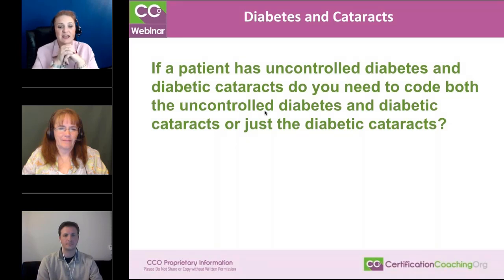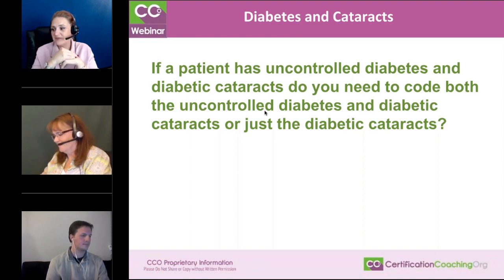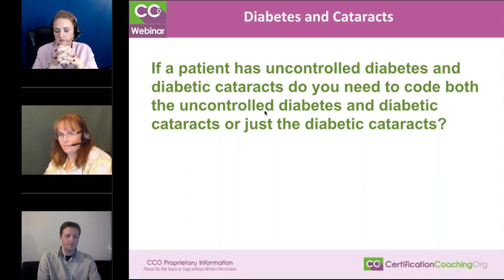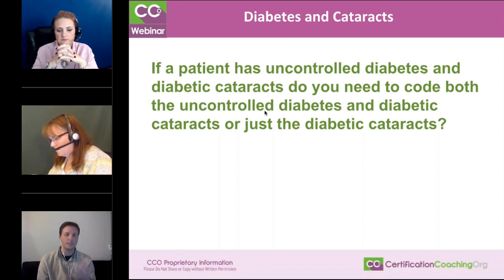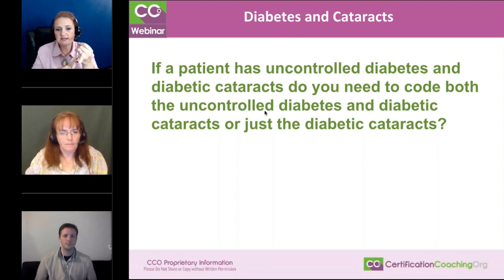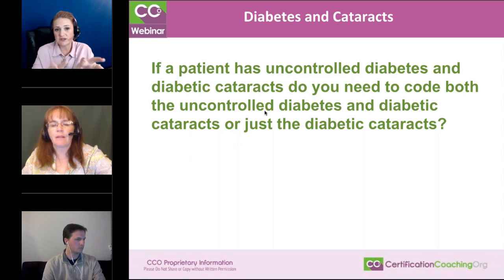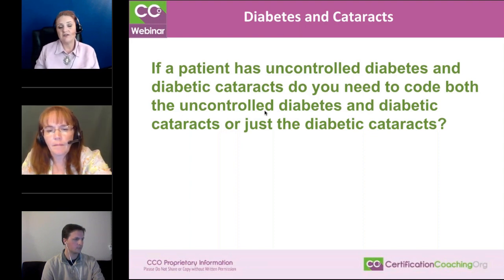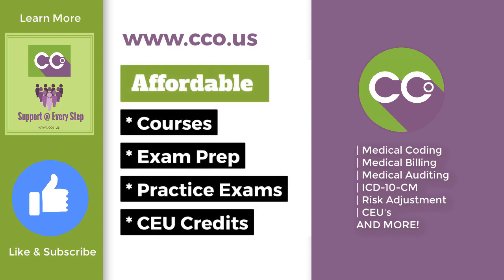How to Medical Code for Uncontrolled Diabetes and Diabetic Cataracts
Q: If a patient has uncontrolled diabetes and diabetic cataracts do you need to code both the uncontrolled diabetes and diabetic cataracts or just the diabetic cataracts?

A:  You guys need to know the disease process and this again I am telling you but I happen to know that I’m pretty sure Schuyler, do you know this off the top of your head because this is something that is done again and again and again. This is something that gets screwed up a lot, not coded properly.

Coach Schuyler:  Right. So the important thing to understand with this is that you make sure that you’re not… let you do code but there is a specific code for uncontrolled diabetes. Uncontrolled in this, you really need to query the provider for uncontrolled diabetes because there is not a direct thing. When you go to the index…
Coach Alicia:  Probably years ago or in ICD-9.

Coach Schuyler:  When you say diabetes and you go to uncontrolled, it refers to as hypoglycemia or hyperglycemia; so if it’s hyperglycemia it’s 1165 or E11.65 and then you have your diabetic cataract code if it’s type 2 and which is I think E11.36 or something.

Coach Jennifer:  Yeah.

Coach Schuyler:  So you need to query the provider because uncontrolled diabetes cannot be coded and assume that it correlates to E11.65; so you have to query the provider in this instance.
Coach Alicia:  Now, look at it from a risk adjustment aspect, too. I know that diabetic cataracts, that is a chronic condition and it’s going to risk adjust at N18, whereas I’m not sure but I think diabetic hyperglycemia might risk adjust at 17. It’s either, I don’t think it’s a 19. I think it’s either 18 or 17, which means that you need to collect both of those if it’s something you’re doing for risk adjustment.

Now, I can’t remember if the uncontrolled or the hypoglycemia is a 17 because that’s for acute conditions and it may be still classified as 18. But that is an additional reason for statistical purposes so that we get paid properly. That you would want to be able to differentiate and this is not the only scenario that that would happen and there are some other things especially when you have heart conditions and things where you want to get to a higher specificity.

Again, like he said and then make sure it’s in your compliance notebook that hey we understand this and this is the policy that we have when the scenario happens. Good question.